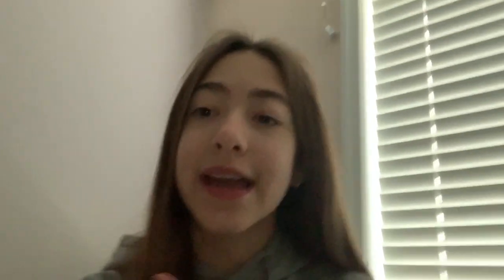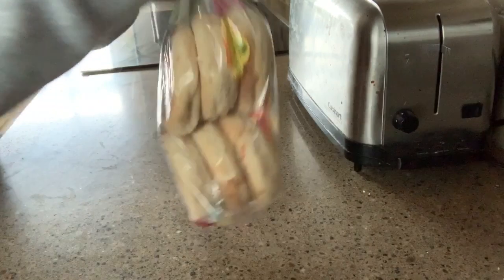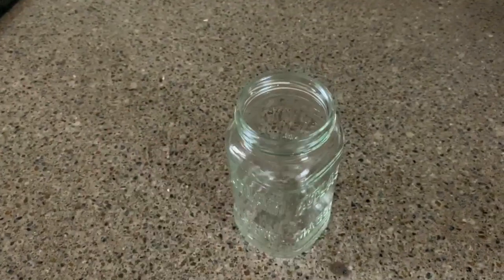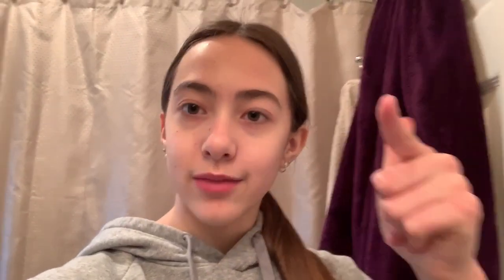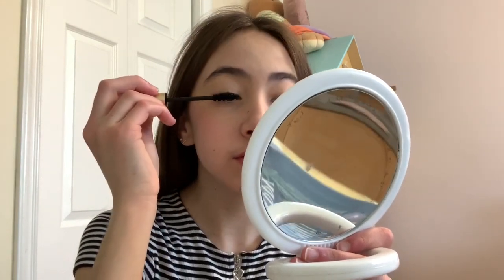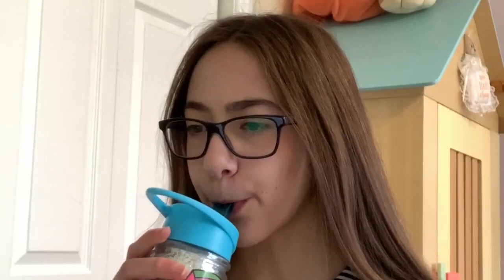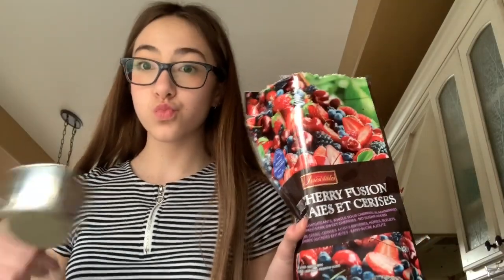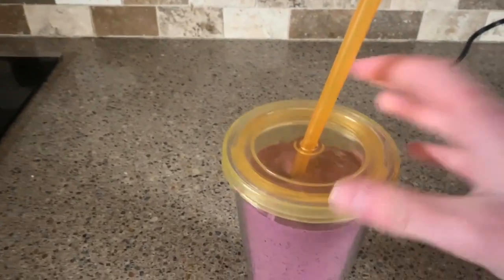Quarantine Morning Routine 2020